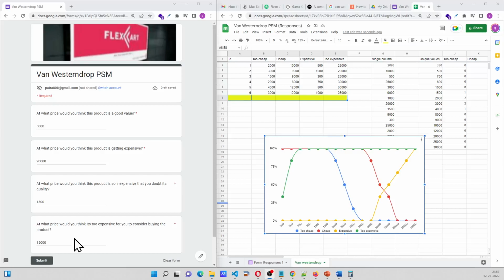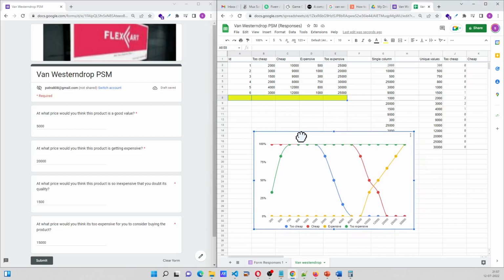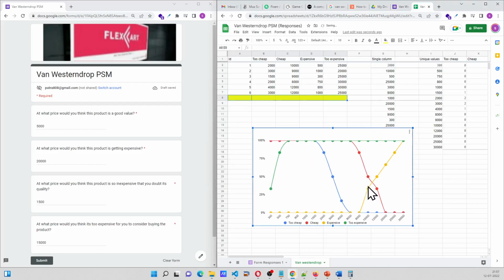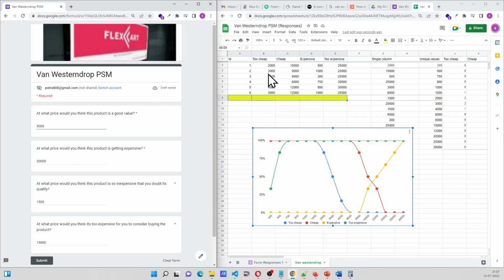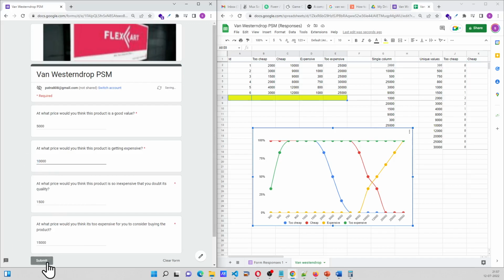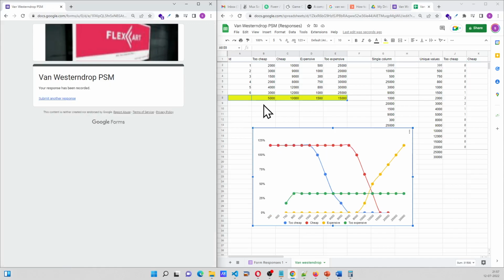Van Westendorp pricing system using google forms